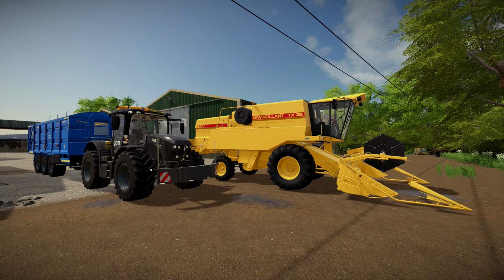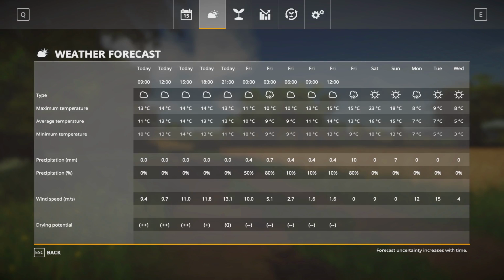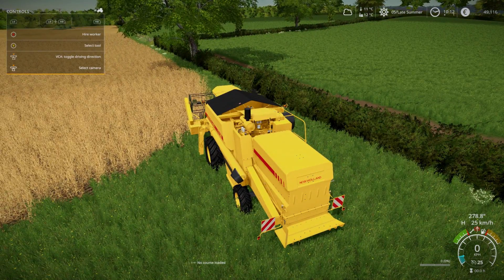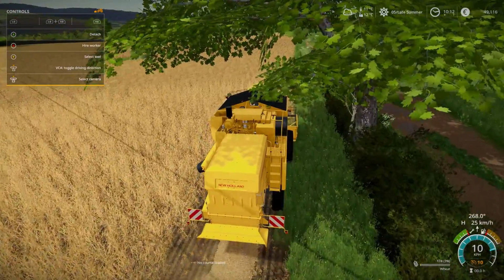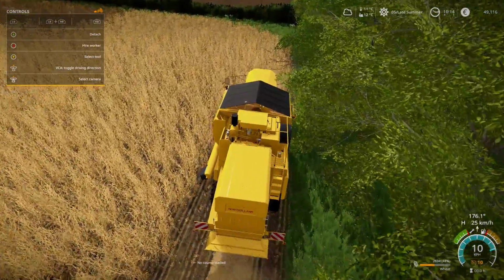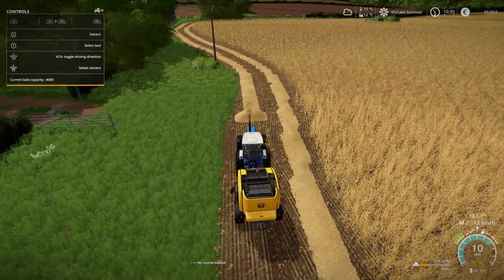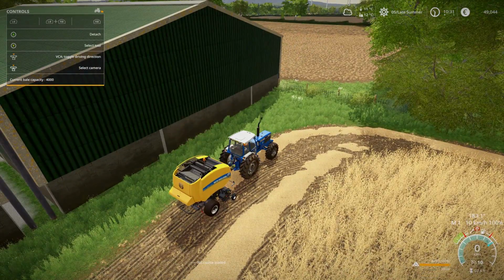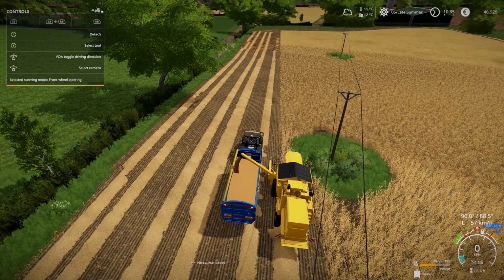FS19 | Ep #6 - Greenwich Seasons | Wheat Harvest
Been a minute since we harvested a crop